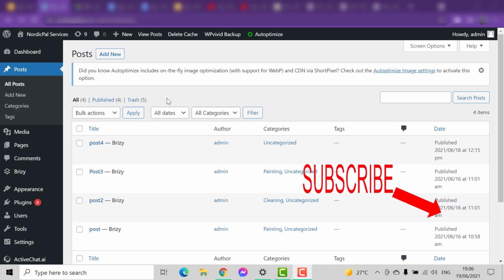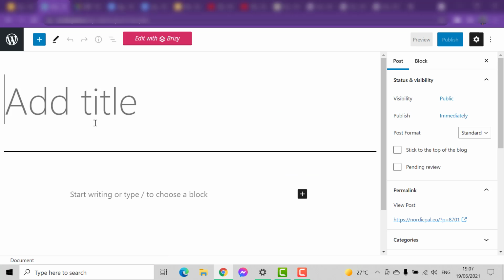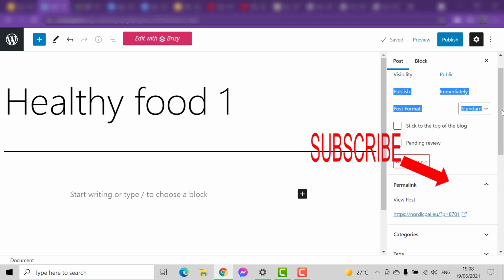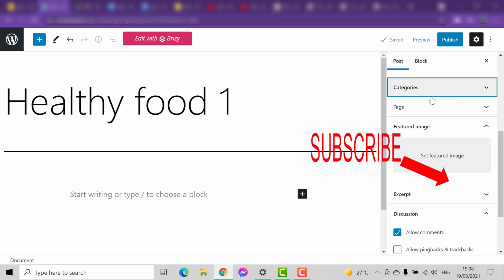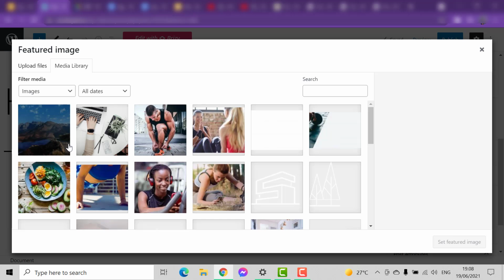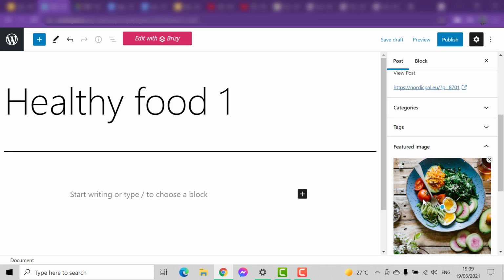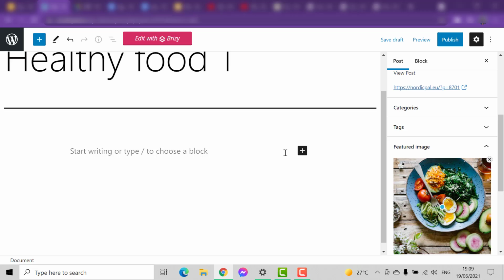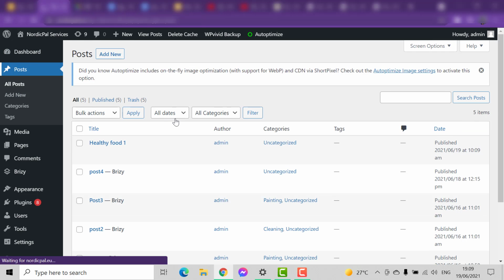How to make website in wordpress. Creting post. Wordpress for beginner.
Description
How to create a page in Wordpress

Description
How to create website in Brizy. Creating Menu.

Description
How to create website in wordpress. Menu creation.

Description
Using existing header in Brizy